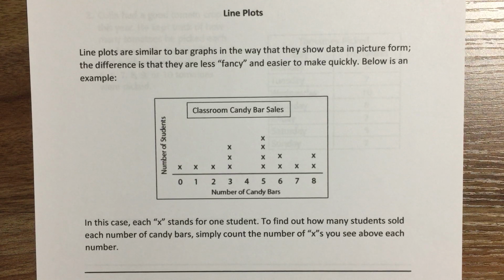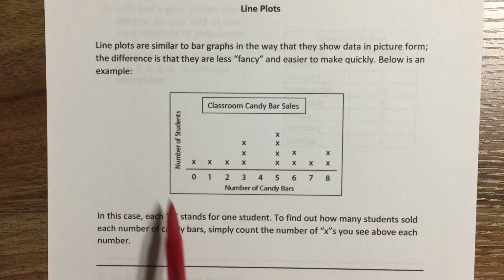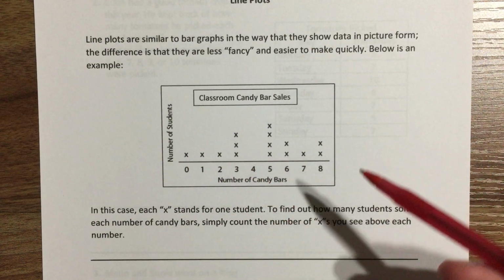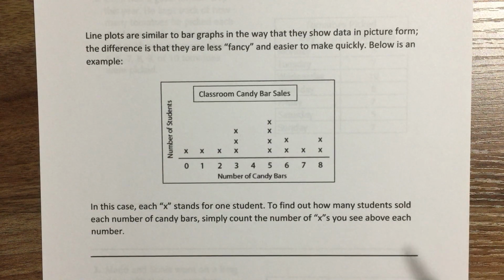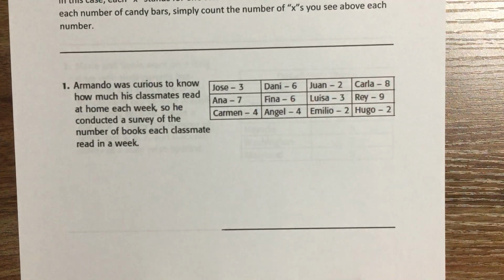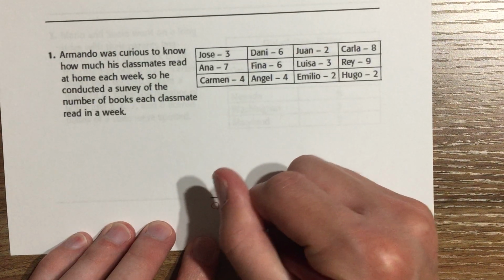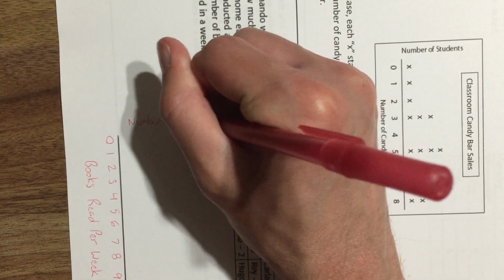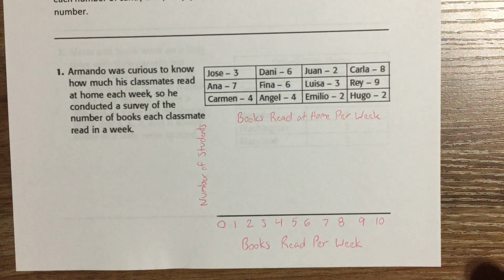Introduction to Line Plots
A video detailing the main differences between bar graphs and line plots and how the latter can be useful.